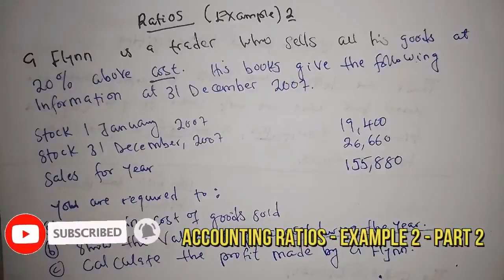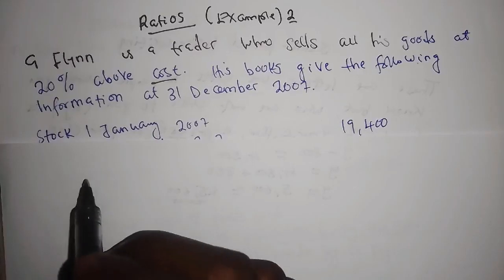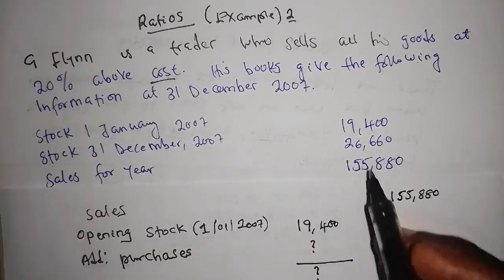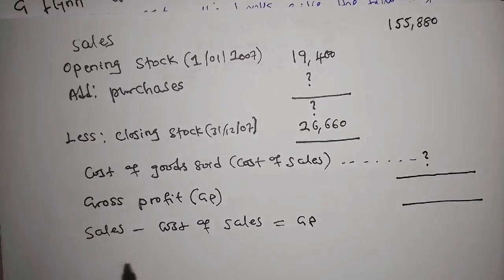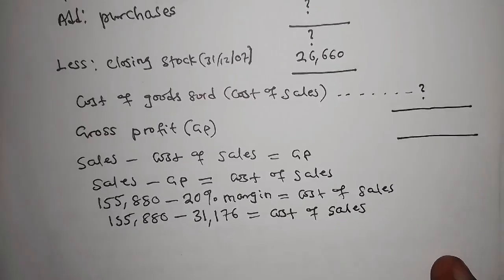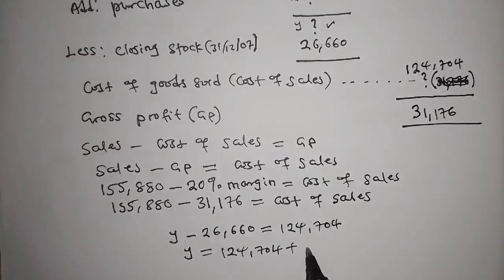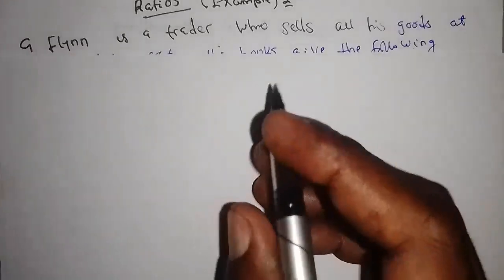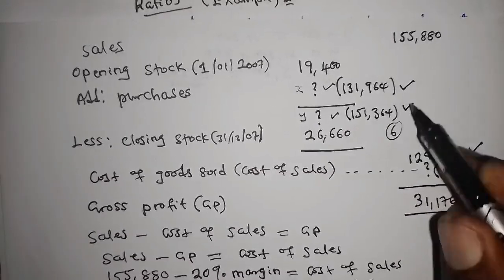Accounting Ratios || Example 2 - Part 2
Learn how you can even comprehend answering question on accounting ratios. This will help find the missing figures and prepare a full financial statement